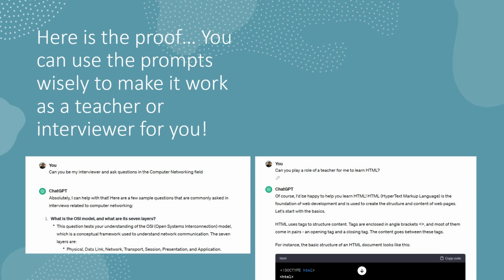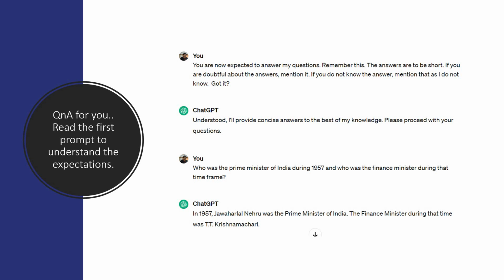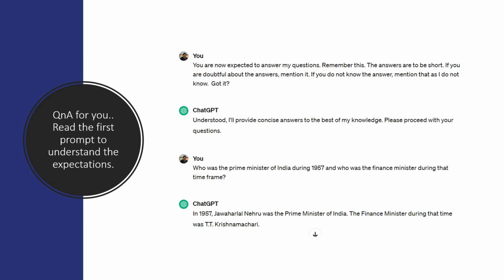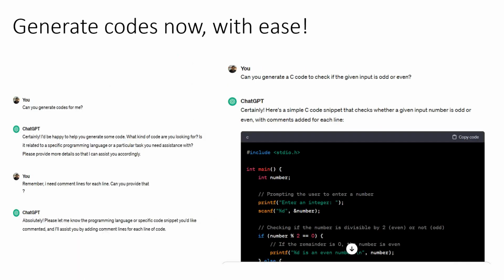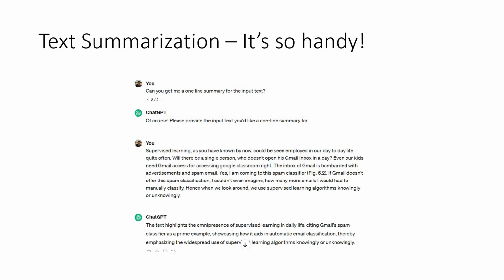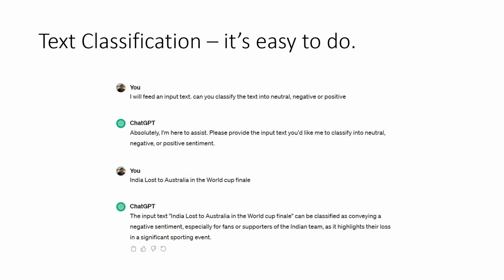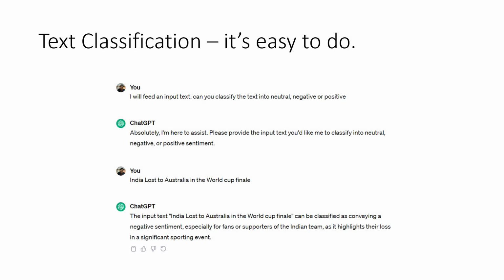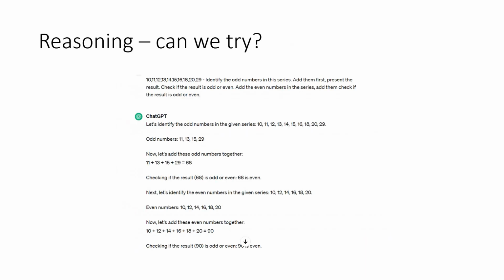Prompts - Tasks for which prompts can be used - A quick discussion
Hello all, here I explain the usage of prompts for various tasks.